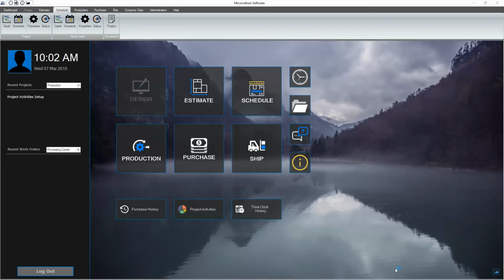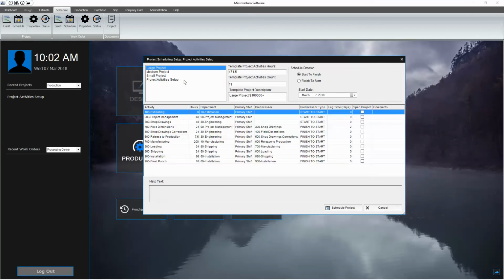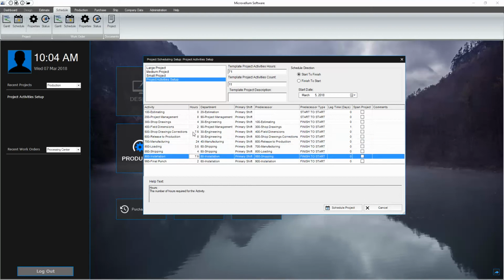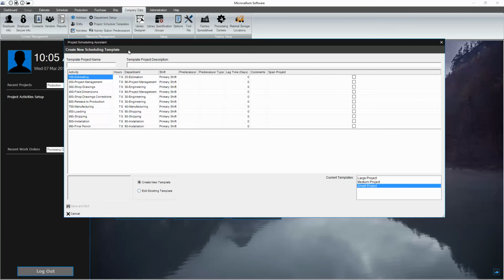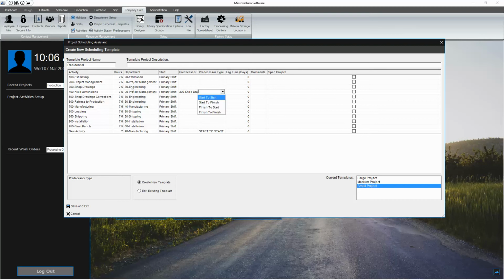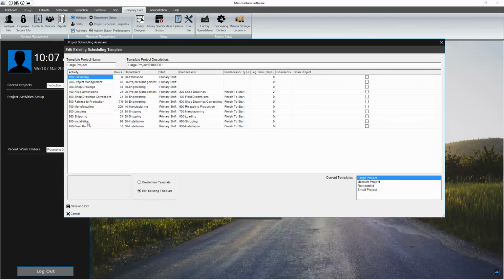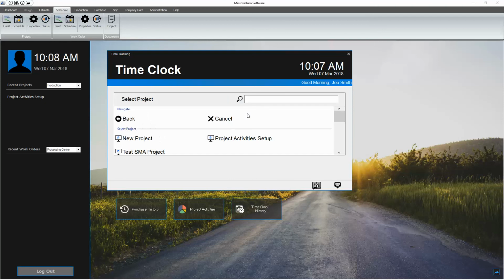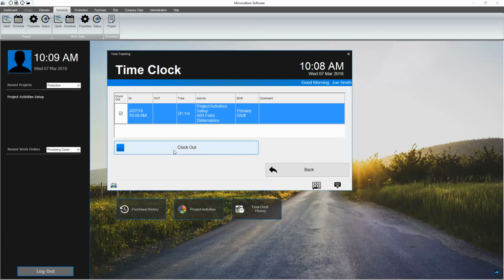Setting Up Project Activities and Project Time Clock